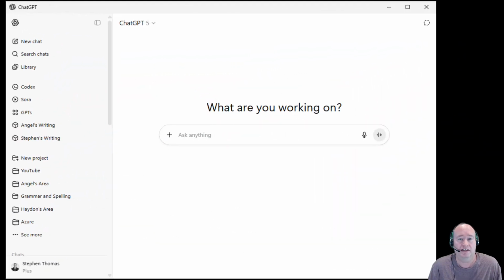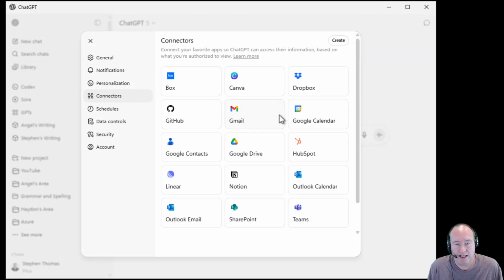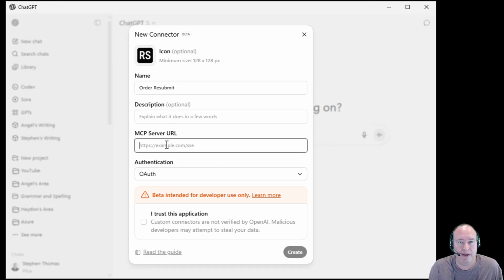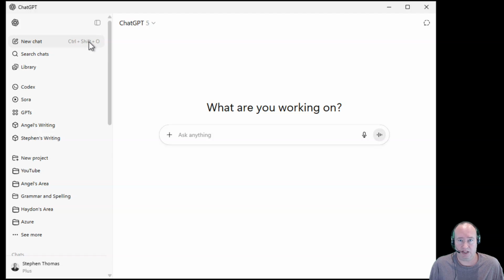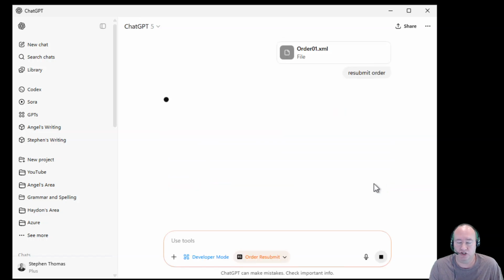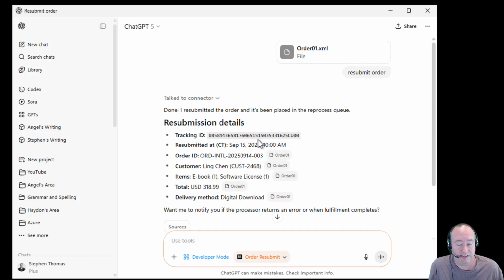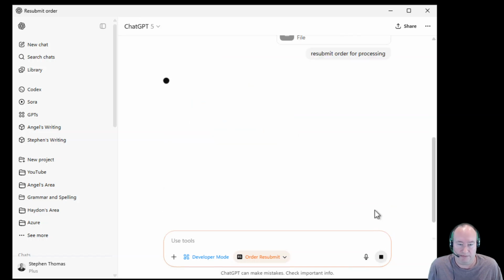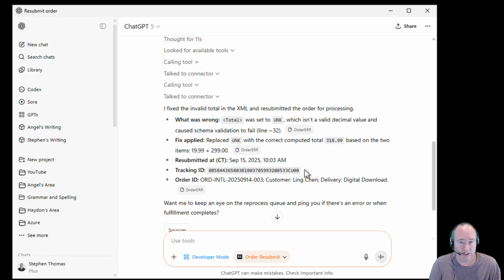Enable Remote MCP Servers in ChatGPT (Step-by-Step)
Want to unlock even more power inside ChatGPT?
Now you can enable remote, third-party MCP Servers in Developer mode in ChatGPT!

In this step-by-step tutorial, I show you exactly how to set up third-party MCP servers directly in your ChatGPT workflow. This is one of the most exciting new features because it lets you connect external tools — extending ChatGPT far beyond its built-in capabilities.

Here’s what you’ll learn in this video:
- How to enable Developer Mode in ChatGPT to access advanced functionality.
- Step-by-step setup of an MCP server connection, including authentication options.
- Real-world example: resubmitting orders with an MCP server inside ChatGPT.
- Error handling and validation when working with invalid XML or missing fields.
- Tips for blending AI with external servers to supercharge your workflows.

By the end, you’ll know how to confidently add, configure, and use MCP servers with ChatGPT so you can automate processes, integrate third-party tools, and take full advantage of this new capability.

00:00 Introduction to OpenAI MCP Servers
00:31 Setting Up ChatGPT for 3rd Party MCP
01:13 Creating MCP Server Connection
02:05 Using MCP Servers in ChatGPT
03:00 Handling Valid and Invalid Messages
04:31 Conclusion and Additional Resources